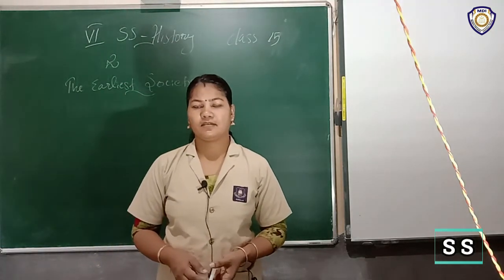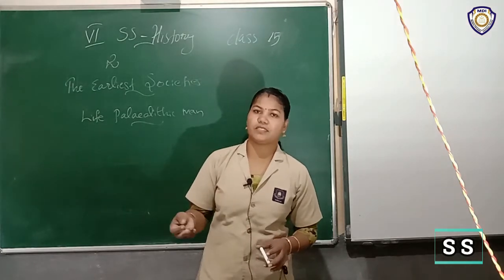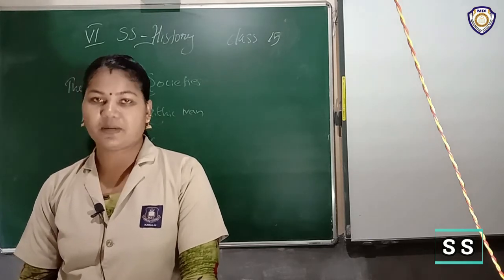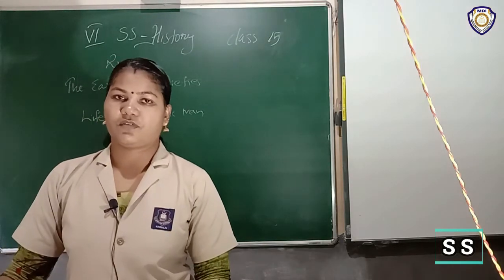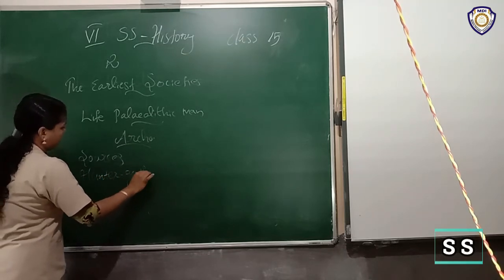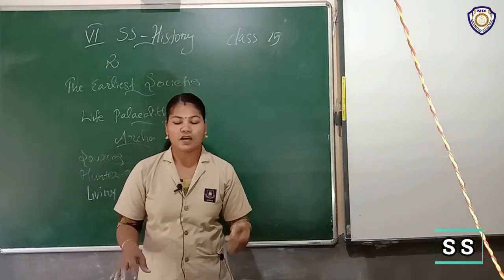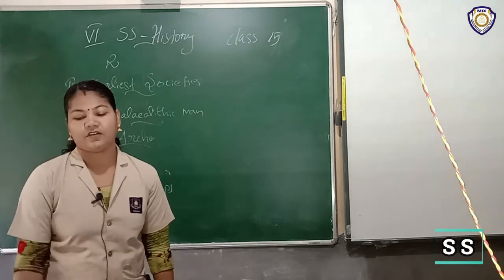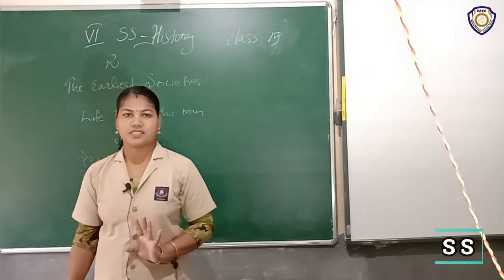6 SS CL15